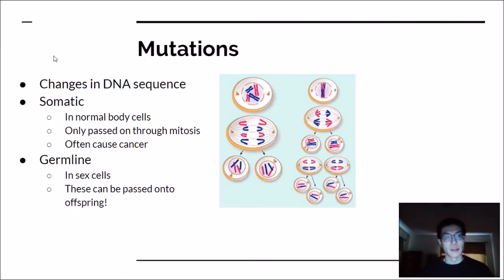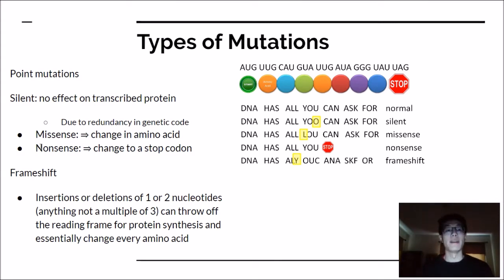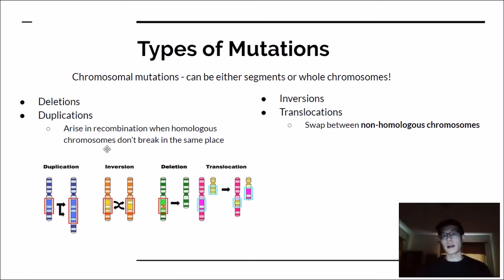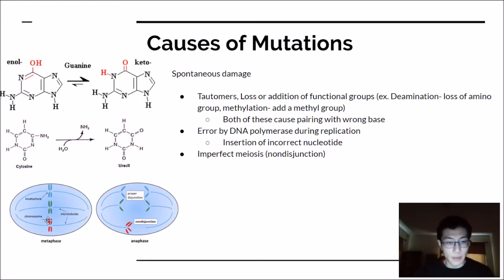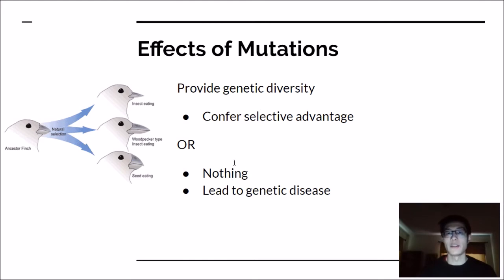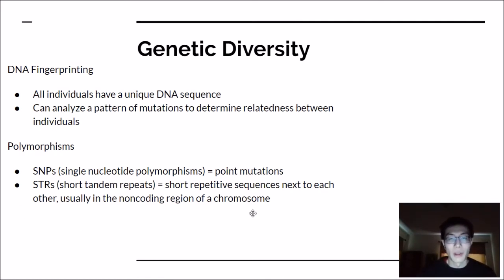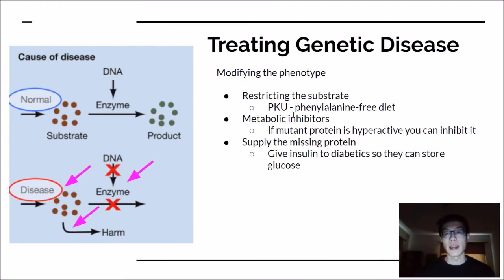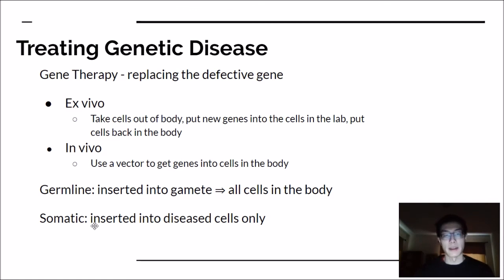Mutations Review (BI 108)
Moderately thorough review of concepts in regards to mutations.

Special thanks to:
Annie L.
Zoe T.
Rebecca S.
Anthony M.
Allison Z.
Dr. Spilios
Dr. Loechler
Dr. Tolan

Extra Sources:
Life: The Science of Biology, 10th Edition